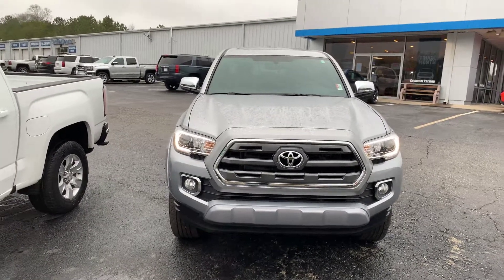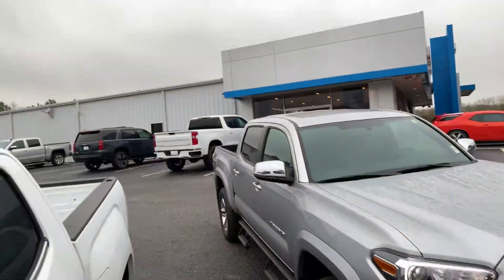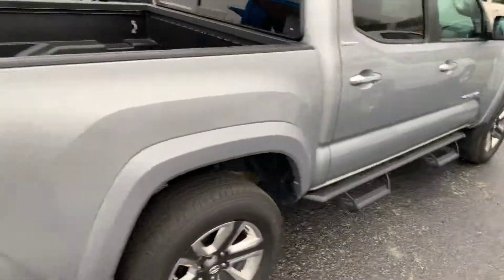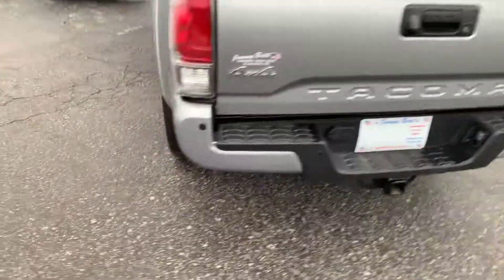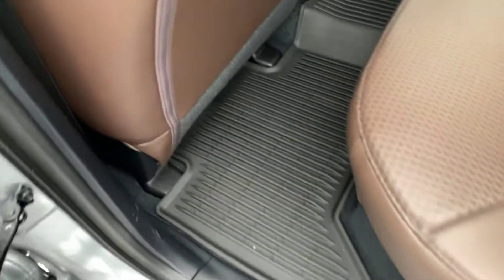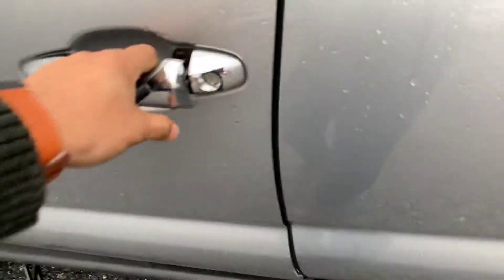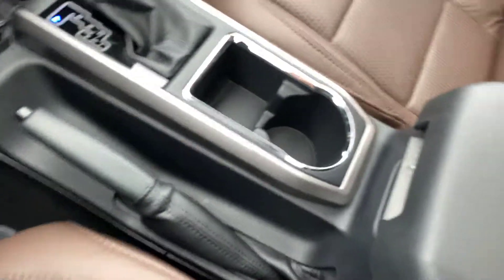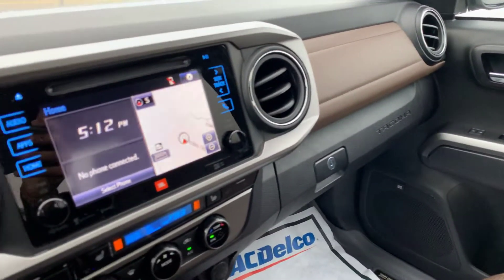Dean, check out your Tacoma!